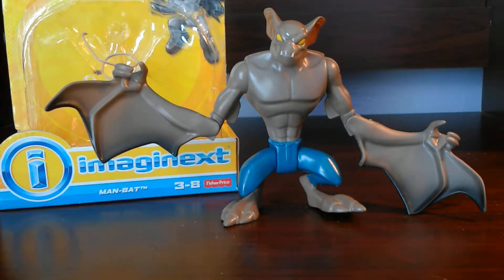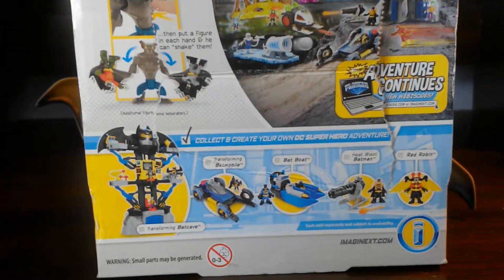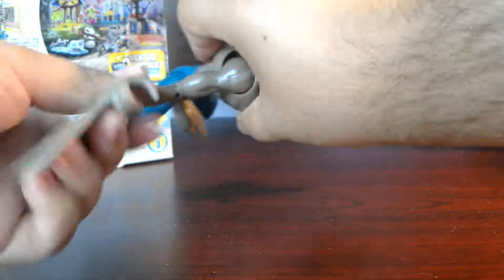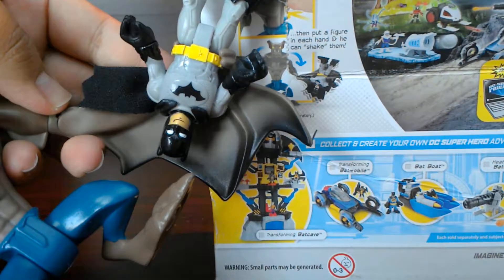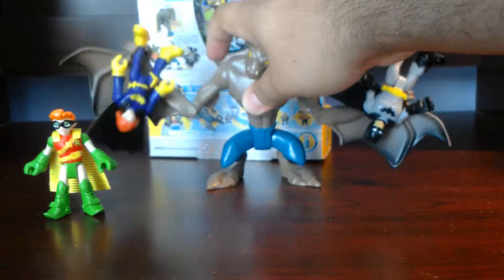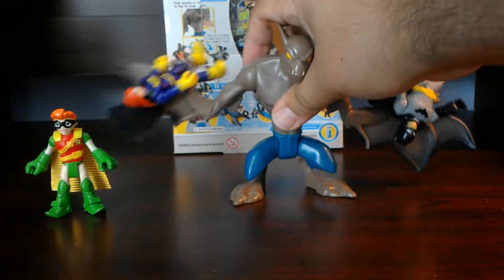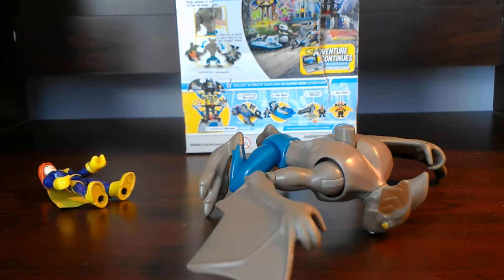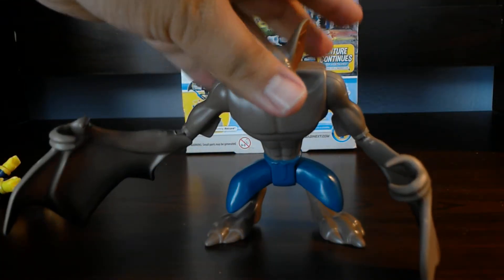Imaginext Man-Bat | imagine Toy Show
I review Man-Bat with the help of batman.